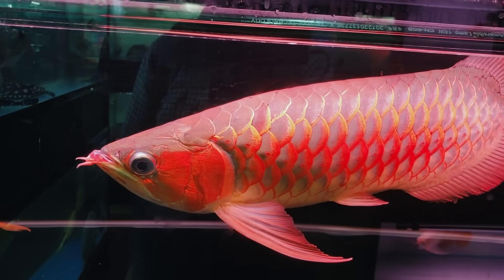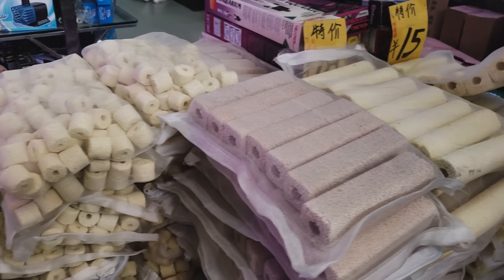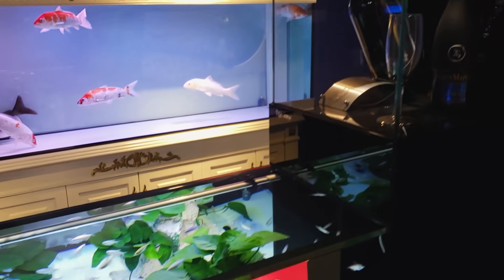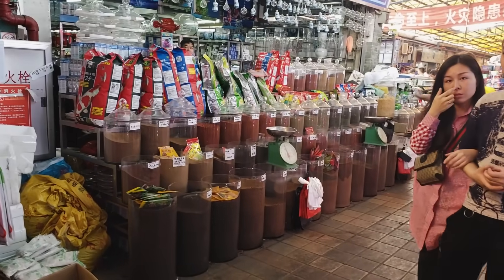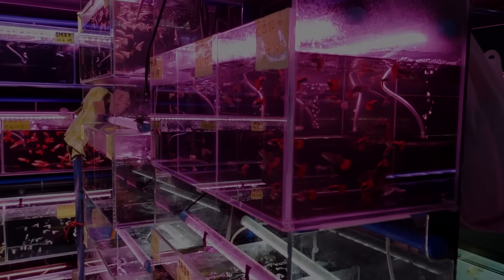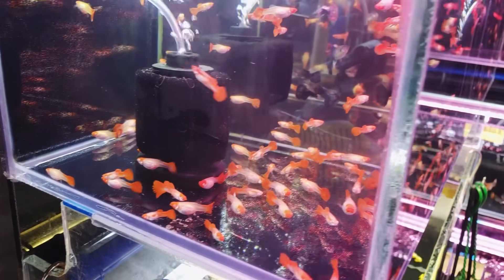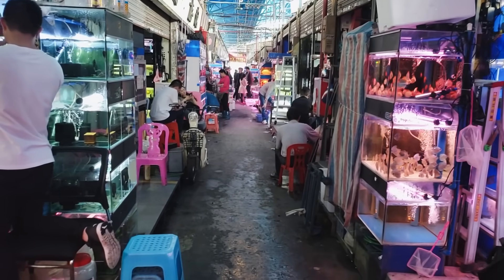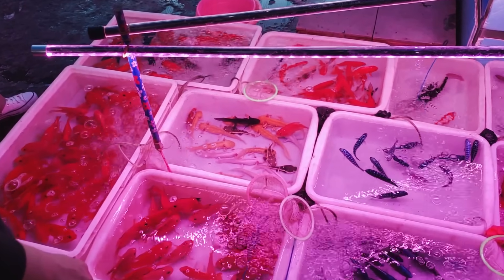China Aquarium Fish Market - CRAZY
‎ In China while on business I went to the China Aquarium Fish Market. It was crazy to see all of the insane fish that were available for purchase.